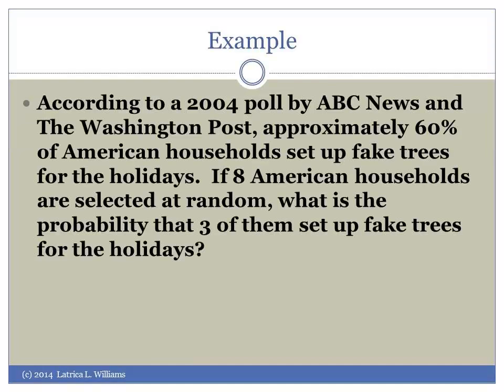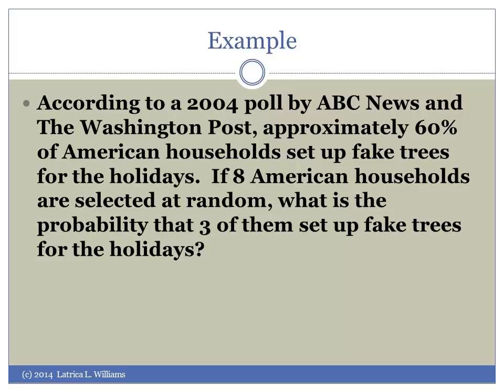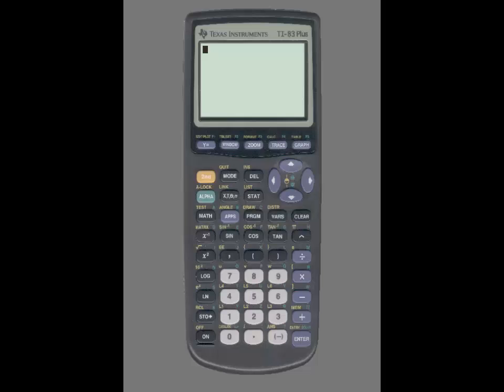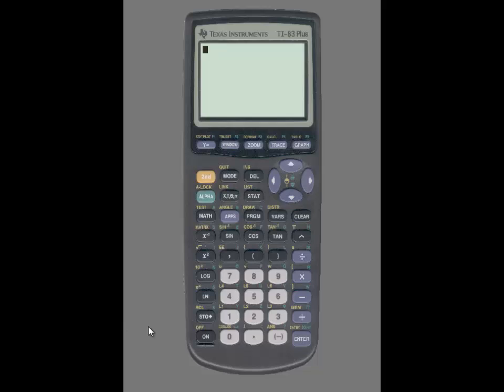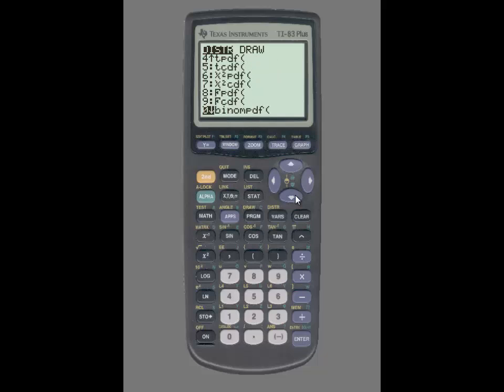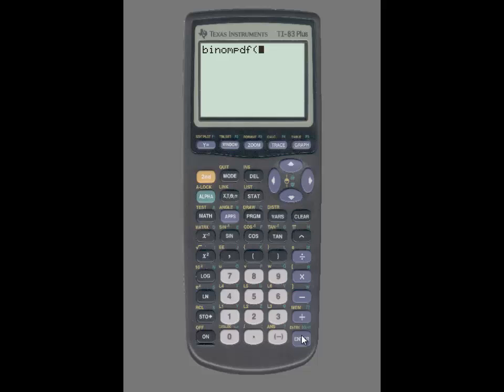TI-83: Binomial Distribution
This video tutorial shows how to use the TI-83 calculator to determine probabilities of a binomial distribution.